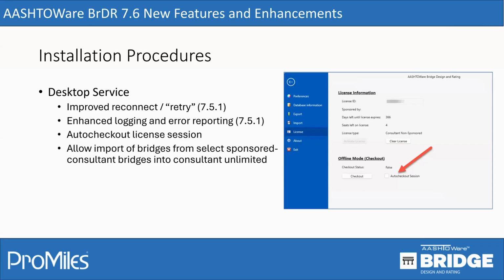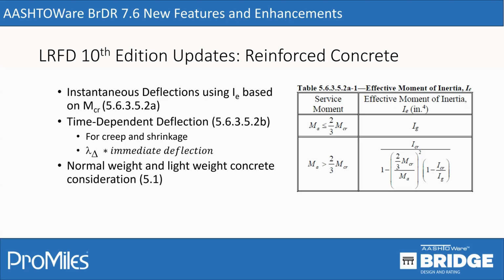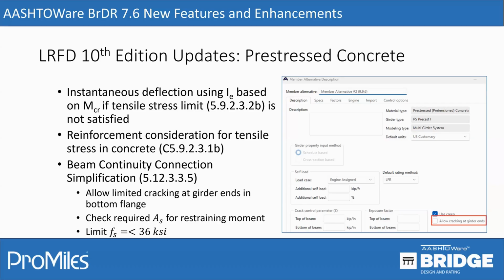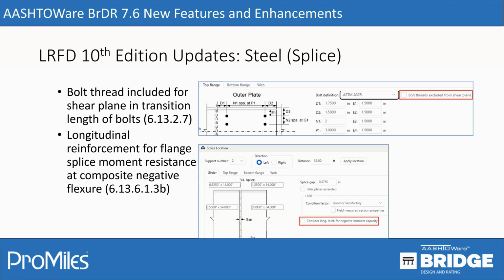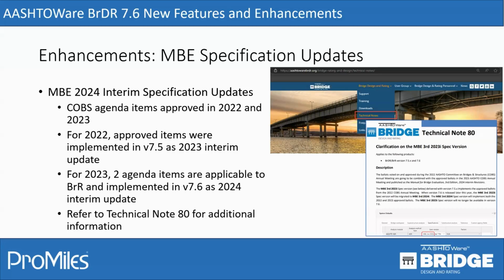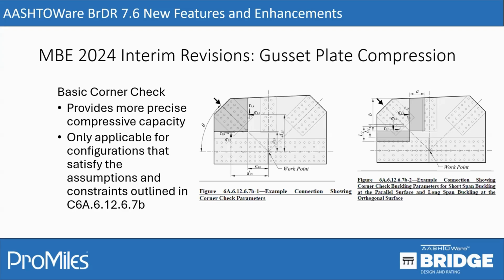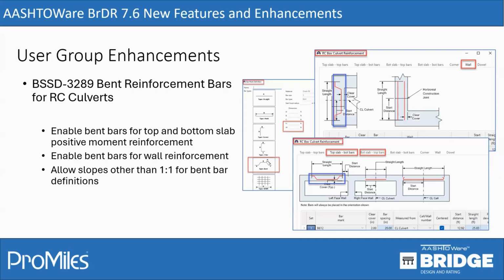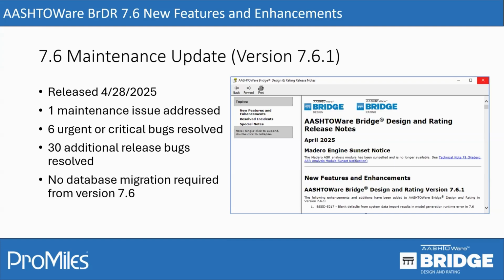AASHTOWare BrDR 7.6 New Features and Enhancements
In this webinar, AASHTOWare BrDR software experts discuss the highlights of the recently released AASHTOWare Bridge Design & Rating (BrDR) 7.6.0 release.

Viewers will learn about all the new features and enhancements to existing features in the recent BrDR 7.6.0 release. This webinar provides an excellent resource for BrDR users interested in exploring the new features and capabilities of the software.

New Features Include:

-AASHTO LRFD Bridge Design Specifications updates (10th Edition)
-AASHTO Manual for Bridge Evaluation updates (3rd Edition, 2024 Interim Revisions)
-New LRFR control option for compact web section Cb calculation using AISC Article F1 commentary
-New Bridge Workspace windows for entering points of interest along the webs of standard and advanced concrete multi-cell box superstructures
-Analysis Results Comparison (ARC) Tool Usability Improvements
-New Help Ribbon in Bridge Explorer and Bridge Workspace
-Top voted RADBUG enhancements
-BSSD-1852 Automatically Calculate Flange Effective Width
-BSSD-2782 Saved Print Settings in BrDR
-BSSD-2828 Bottom Flange Lateral Support Location
-BSSD-3289 Bent Reinforcement Bar for RC Culvert Slabs and Walls
-BSSD-3454 Enhance Rating Tool API Scenarios Functionality
-BSSD-3707 Steel Cover Plate Development Length
-BrDR development migration to the .NET 8 software development platform